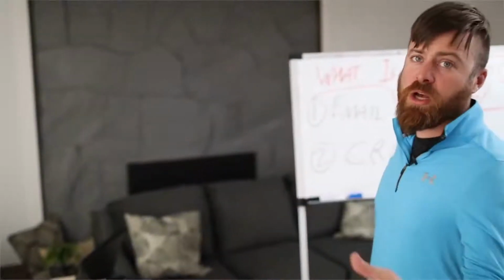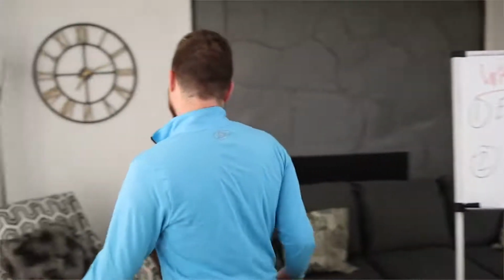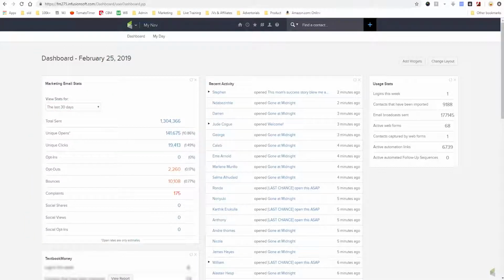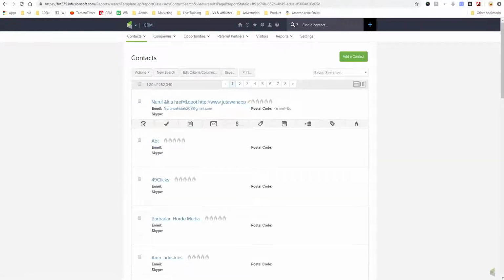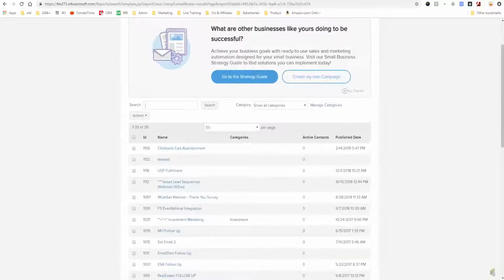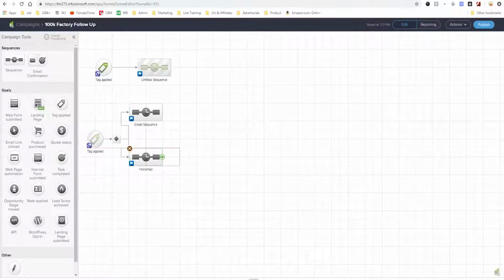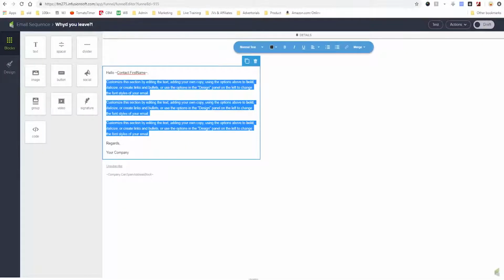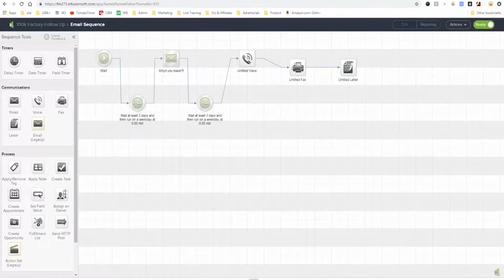What Is Infusionsoft? EXPLAINED!